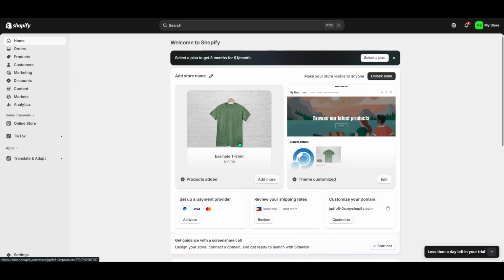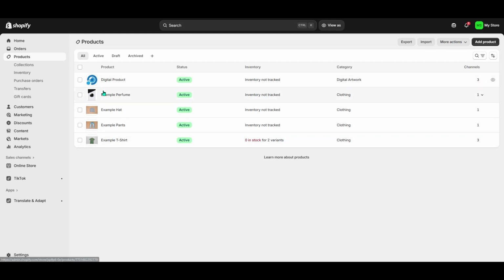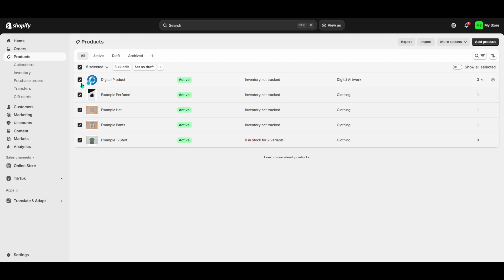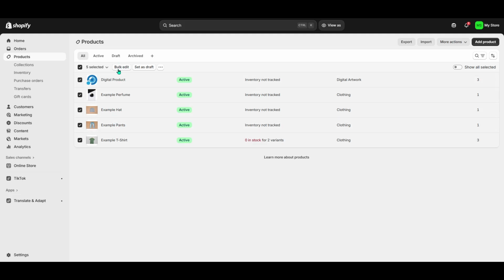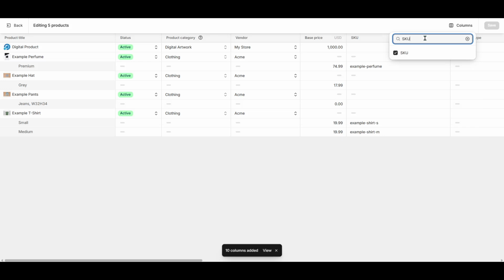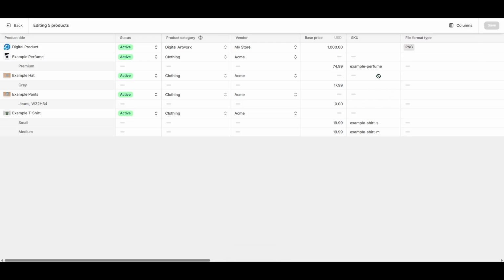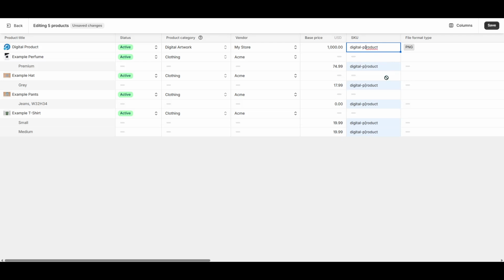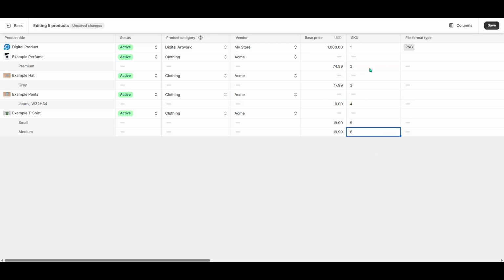How to Bulk Edit Product SKUs in Shopify (2025 Step-by-Step Tutorial for Beginners)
Use my link for 3 months at $1 Learn how to bulk edit product SKUs in Shopify step by step! In this 2025 tutorial, I’ll show you how to quickly update SKUs for multiple products using Shopify’s bulk editor, CSV import, or inventory management tools. Perfect for beginners who want to organize their catalog, improve tracking, and simplify inventory management.

how to bulk edit product skus in shopify 2025, update multiple shopify skus tutorial beginners, edit product skus shopify step by step 2025, ecommerce beginners guide manage product skus shopify, shopify online store 2.0 bulk editor tutorial, shopify help center change product sku codes 2025, import csv to edit skus shopify 2025, organize product inventory shopify tutorial, manage product codes and skus shopify store, shopify inventory management bulk edit skus 2025